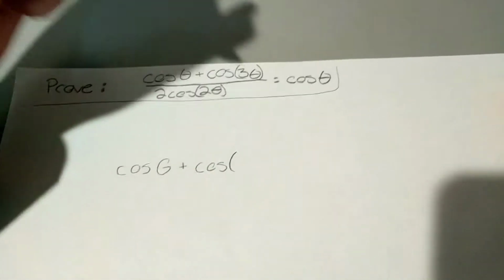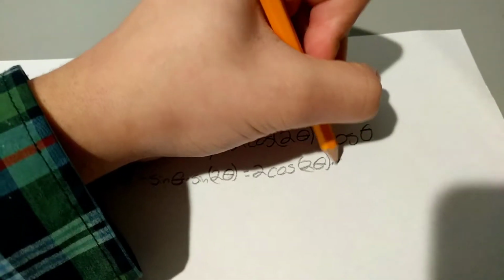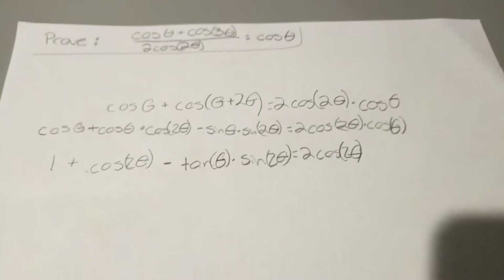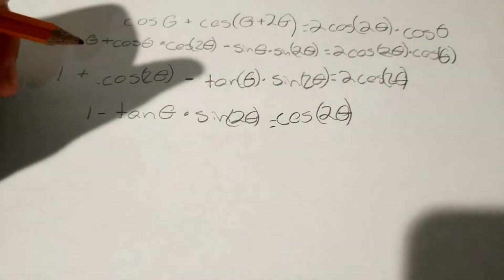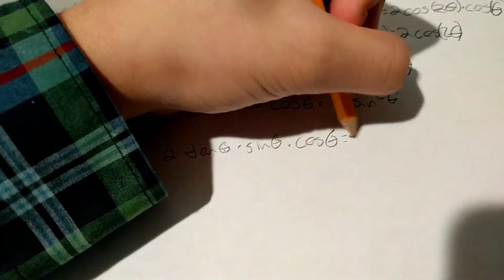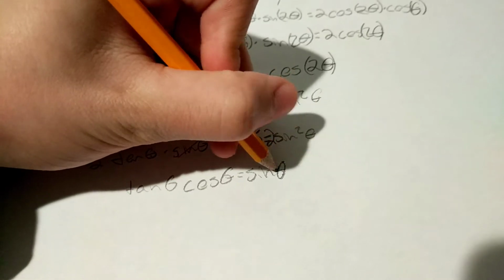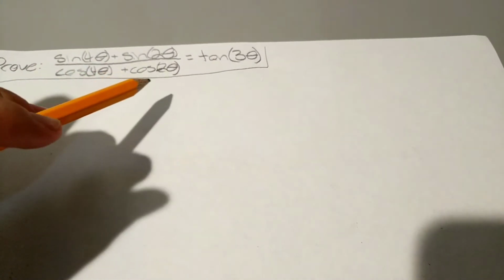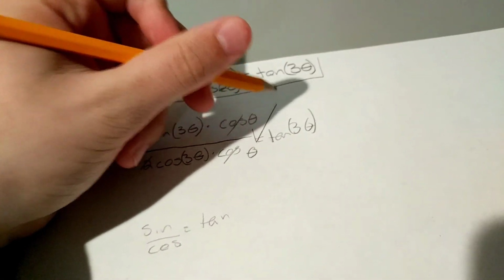Trig Identities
In this video I solve trigonometric identities. I hope you enjoy it!